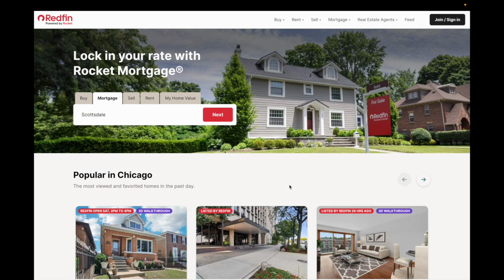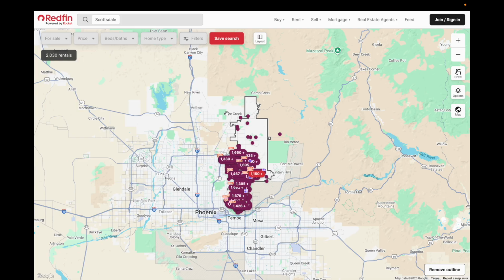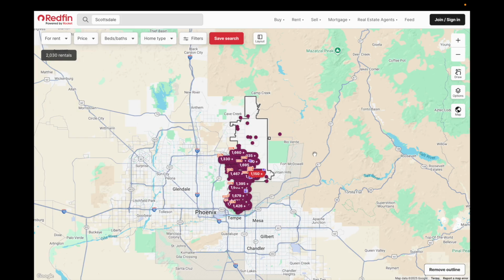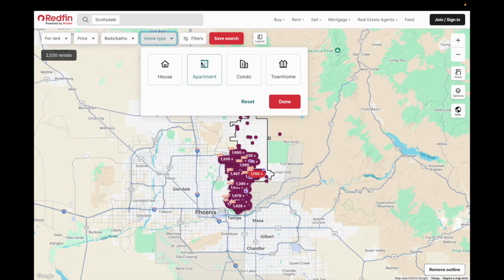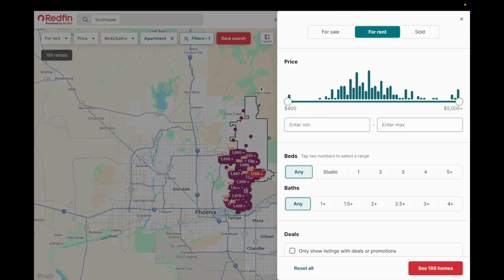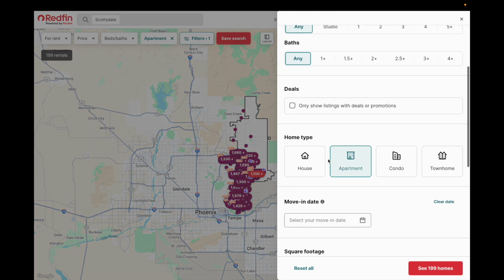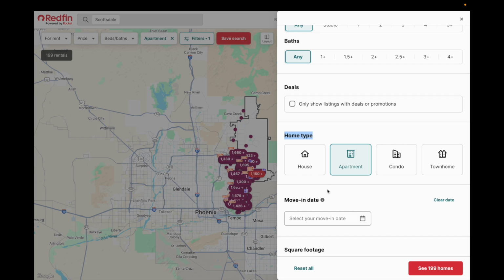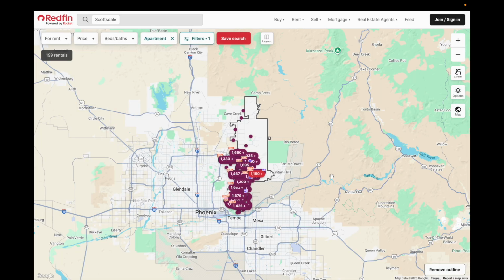How To Find Apartments For Rent On Redfin | Redfin Tutorial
Looking to rent an apartment using Redfin? This detailed Redfin tutorial shows you exactly how to find apartments for rent quickly and efficiently. Learn how to navigate the rental search interface, set property filters to "apartment," choose your desired location, price range, number of bedrooms, and more. Whether you're searching for a studio, 1-bedroom, or luxury apartment, this guide walks you through each step so you can view only the most relevant listings. Ideal for renters seeking convenience and customizable search options on both desktop and mobile.

how to search for apartments for rent on Redfin, how to rent an apartment using Redfin filters, step-by-step Redfin apartment rental guide, Redfin rental search for apartments explained, best way to find apartments on Redfin platform